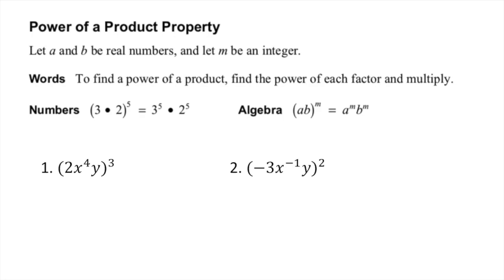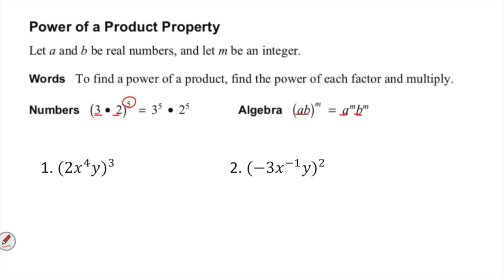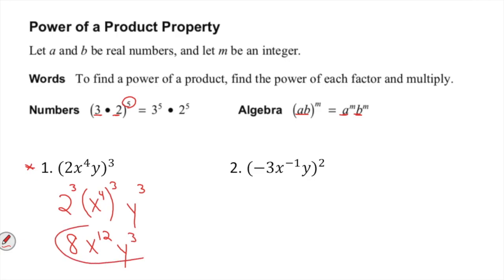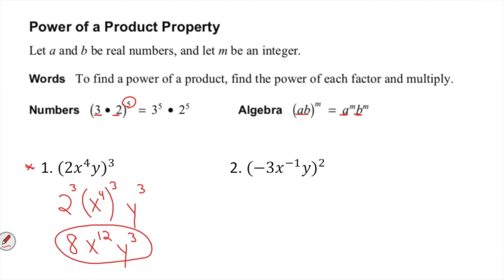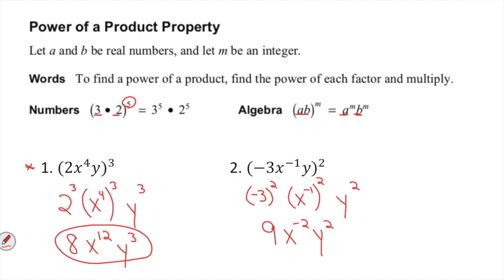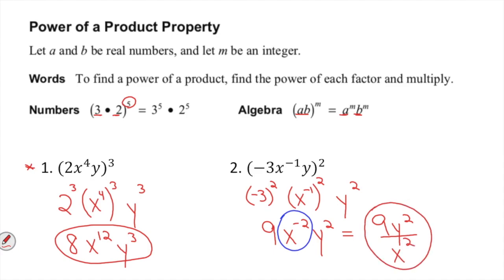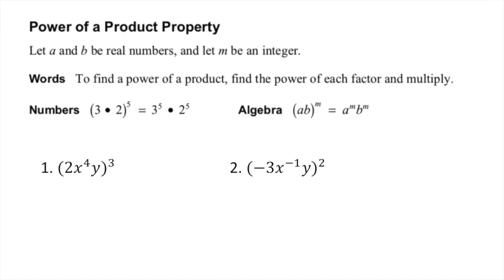Lesson 6.1 Power of a Product Property